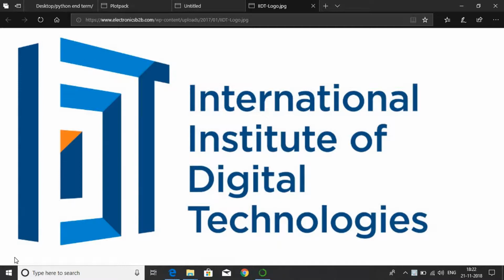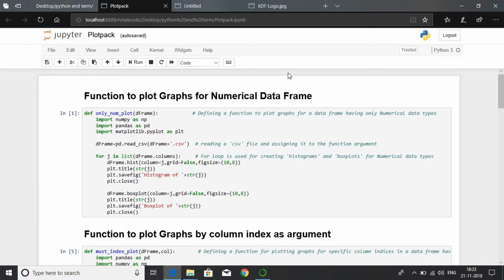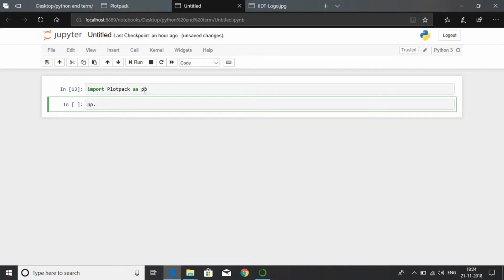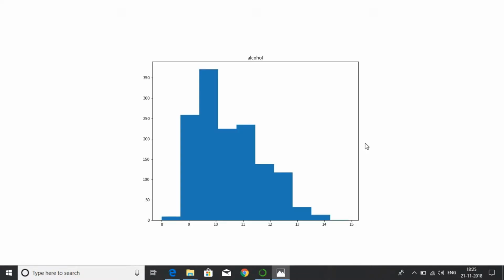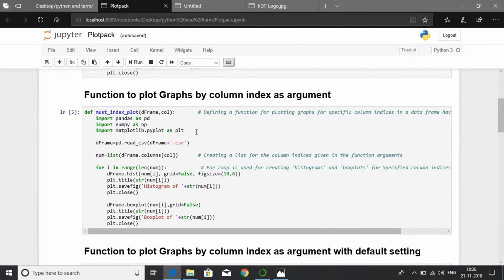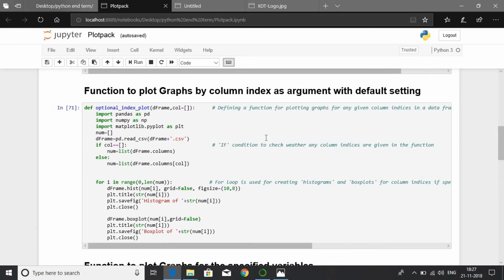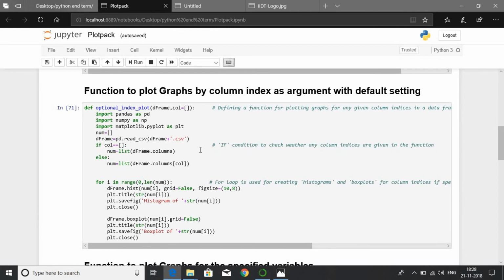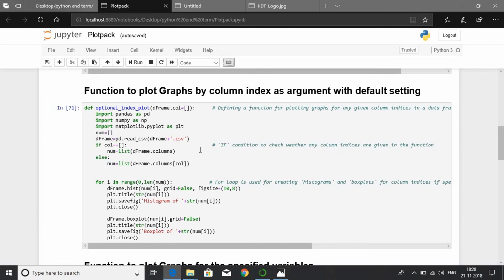Creating local package using python for generating plots of a data set part1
The objective of this video is to create a local package using python for generating plots of various data set's with different types of data.The below functions would be covered in this video

# Function to plot Graphs for Numerical Data Frame
# Function to plot Graphs by column index as argument
# Function to plot Graphs by column index as argument with default setting